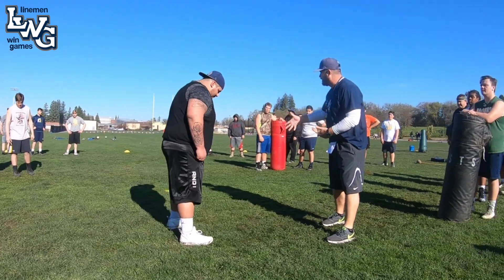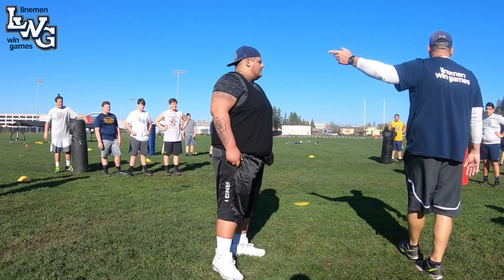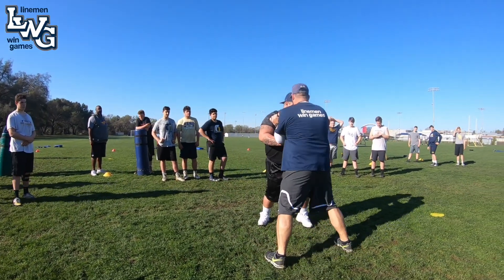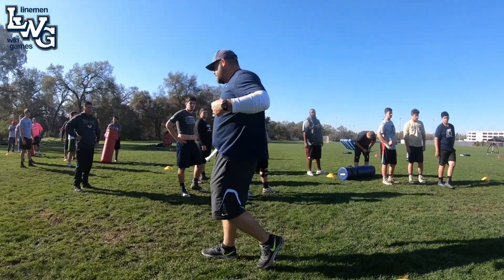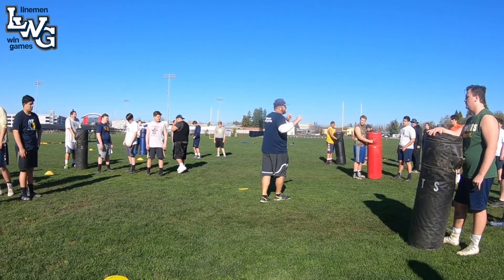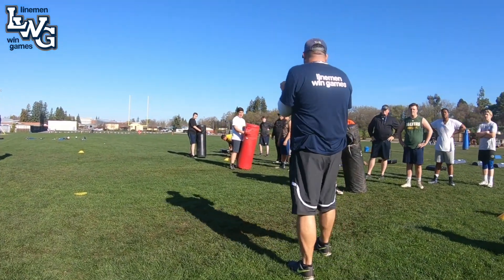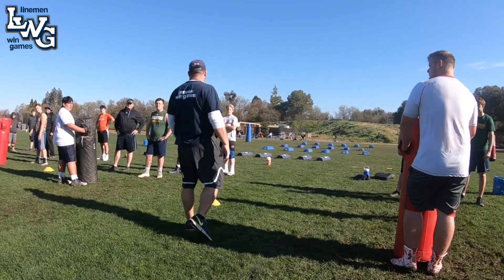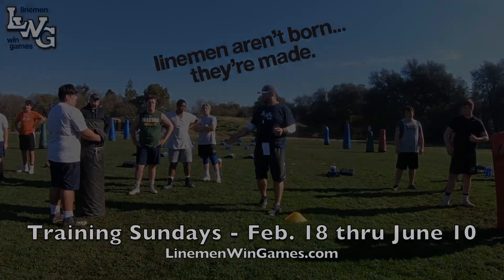O-Line Inside Zone "Heavy Arm"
"Coach O" schooling the O-Line on using the Heavy Arm to widen the gap when running Inside Zone.  While the technique is called "heavy arm", the hips are the catalyst for the technique.  Very similar to throwing a shotput.